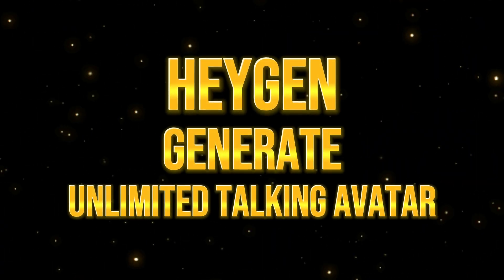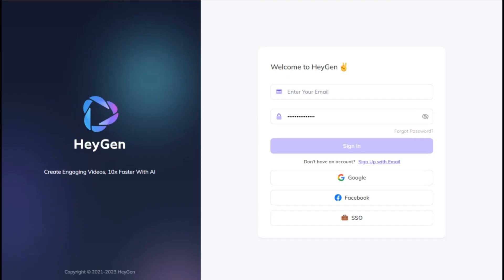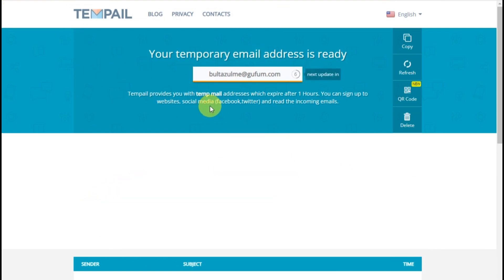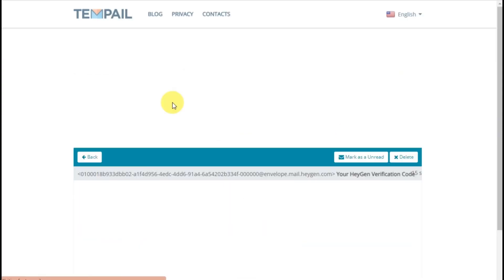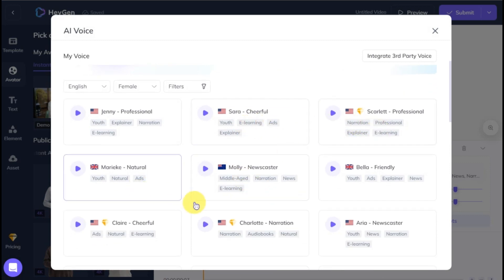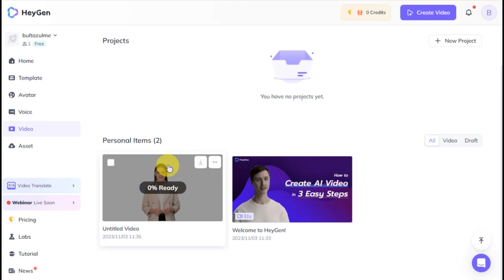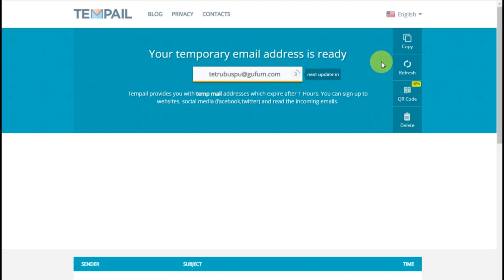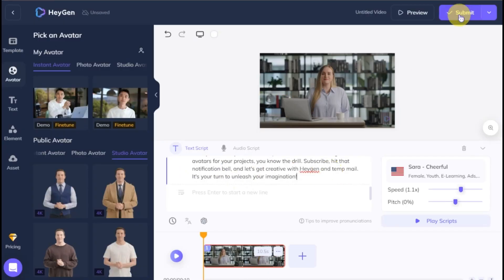HEYGEN HACK | FREE ONLINE MONEY MAKING WITH AI! (NO SUBSCRIPTION REQUIRED)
🚀 Unleash the Power of AI for FREE! Create Unlimited Talking Avatars and Monetize Your Skills 💰

Welcome to AI Hustlers, are you ready to dive into the exciting world of AI without breaking the bank? In this video, we reveal the secrets to creating unlimited Talking Avatars using FREE AI tools. But that's not all! We'll also show you practical use cases and how to monetize your newfound knowledge.

⭐ Chapter 1: Generate Talking Avatar using Heygen

🔗TIMESTAMPS:
00:00 - Introduction
01:00 -Generate Talking Avatar using Heygen
03:27 - Use Cases
04:16: Conclusion

🎥🔥🔥 I CLONED JOHN WICK USING AI | HOW TO CREATE JOHN WICK MOVIE REVIEW (BRAND NEW STRATEGY)

Don’t forget to dive into the AI Hustle universe by checking out my other videos on making dough with AI. Your support fuels this incredible journey, so let’s keep rocking the AI hustle groove together! 🚀🎶

Rest assured, this comes at no extra cost to you. We only endorse products or services that we genuinely believe will benefit our audience. We deeply appreciate your trust in our recommendations. Thank you for your support!

Any earnings mentioned are not guaranteed, and actual results can vary based on individual effort, skills, and market conditions. We do not make any assurances or promises regarding income. Viewers are strongly advised to conduct thorough research and seek professional guidance before pursuing any income-generating opportunities discussed on this channel. We hold no responsibility for any financial losses or damages incurred. Your success is dependent on your own efforts and unique circumstances.